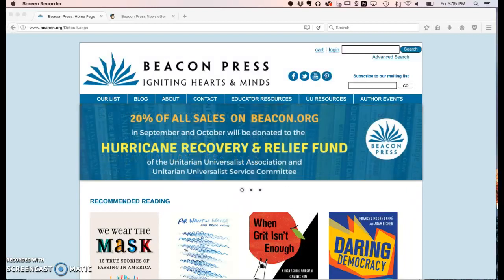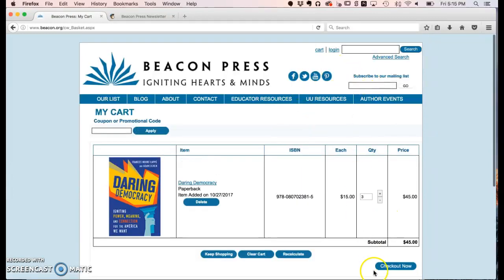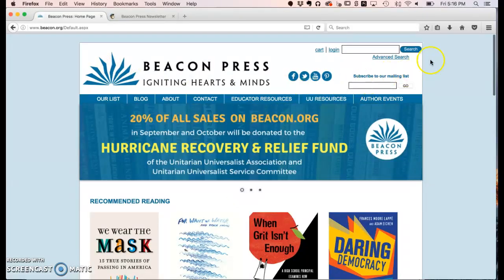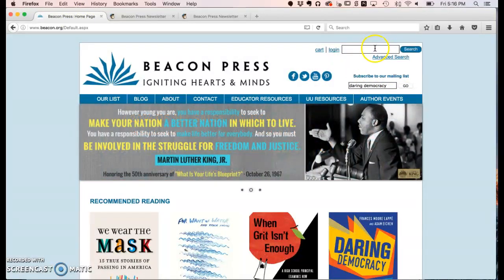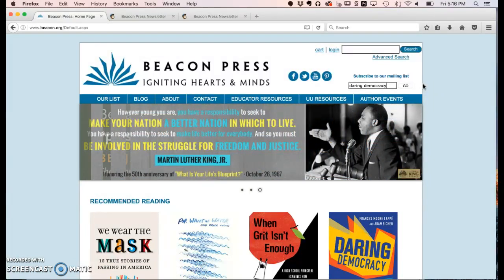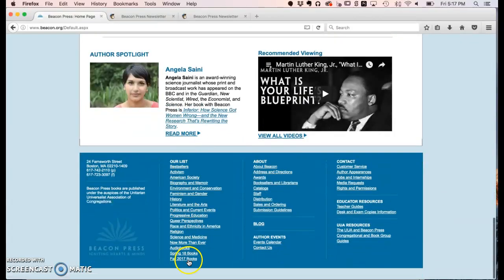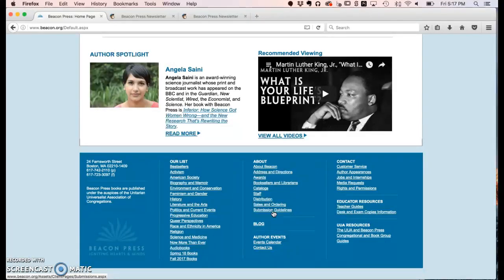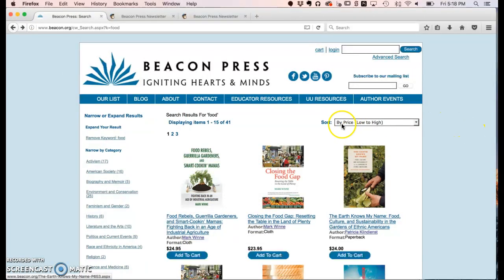Beacon Press Usability Test Results and Recommendations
A usability test report for a final homework assignment